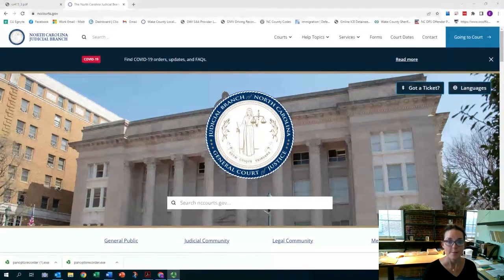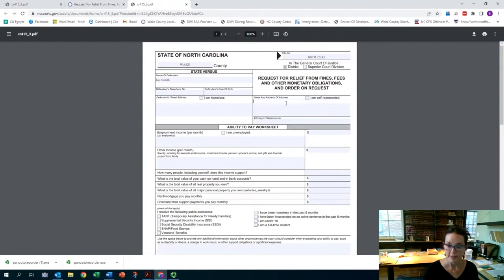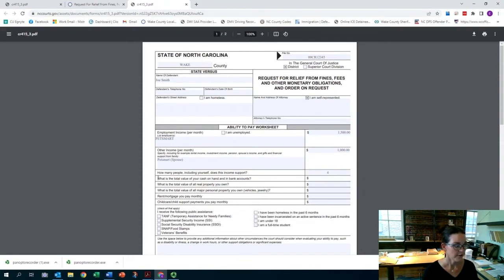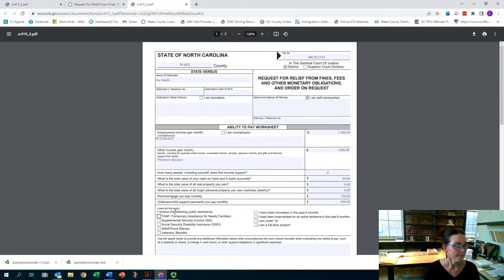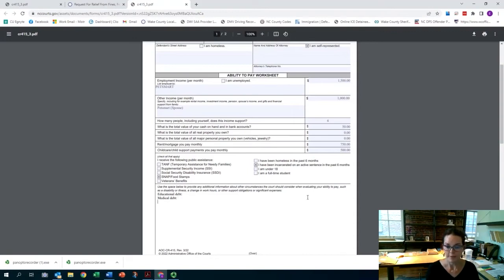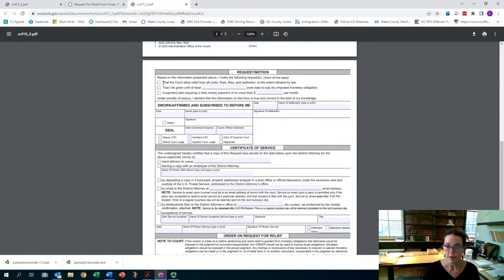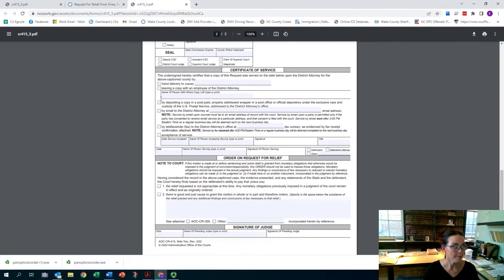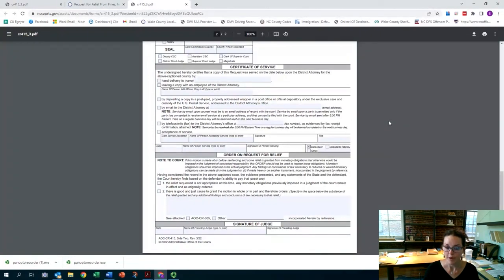Resolve Traffic Debt NC: How to fill out form AOC 415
Justice Center Staff Attorney Emily Mistr explains the best practices for filling out Court Form 415 - REQUEST FOR RELIEF FROM FINES, FEES AND OTHER MONETARY OBLIGATIONS, AND ORDER ON REQUEST